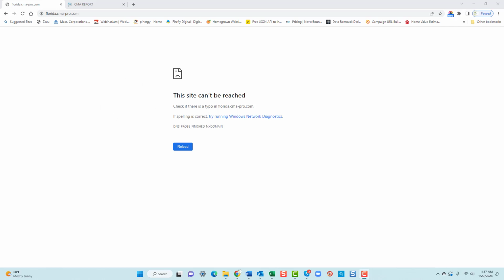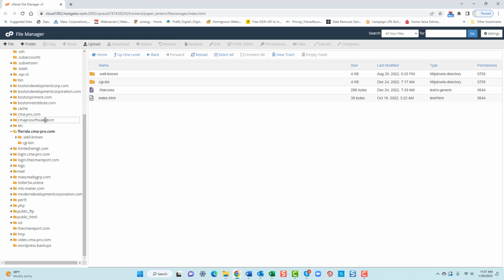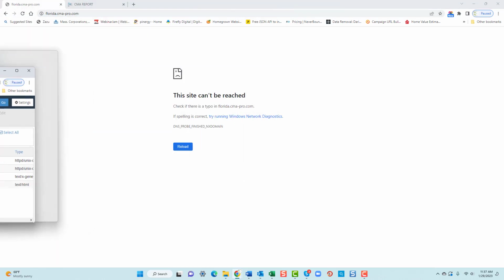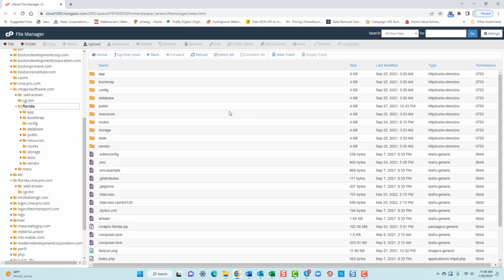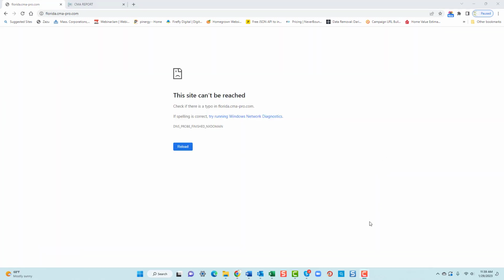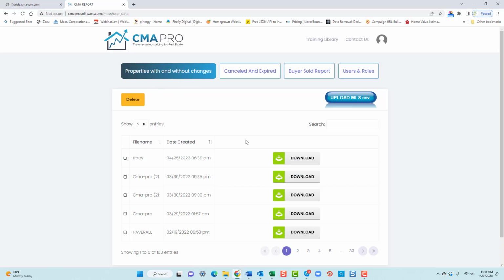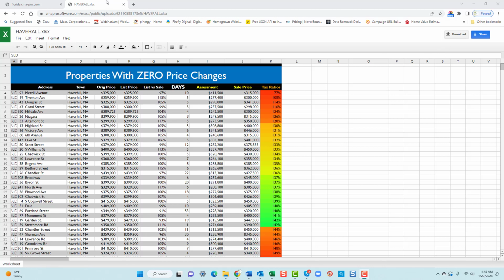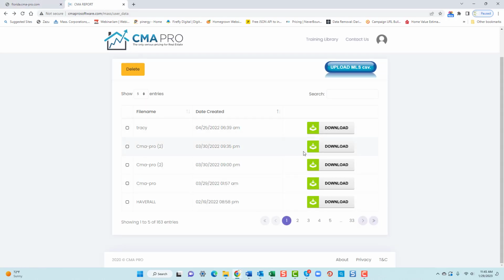florida website train